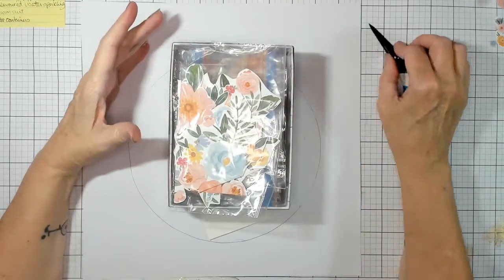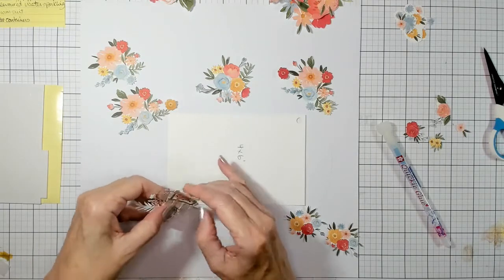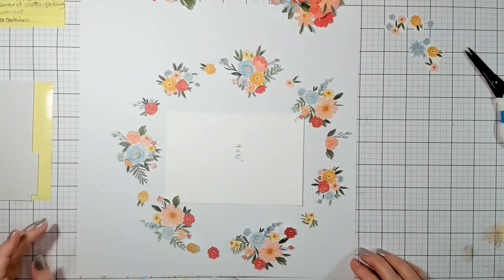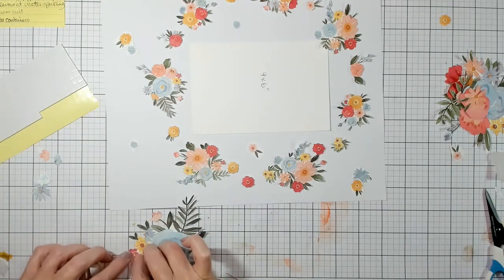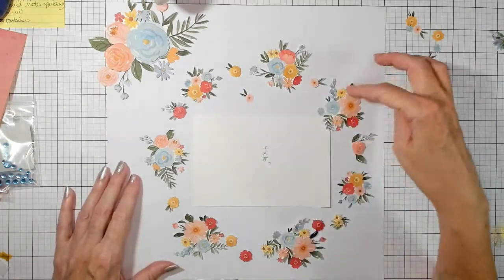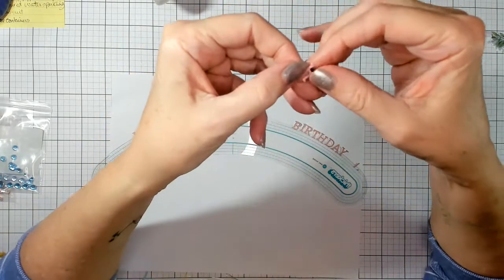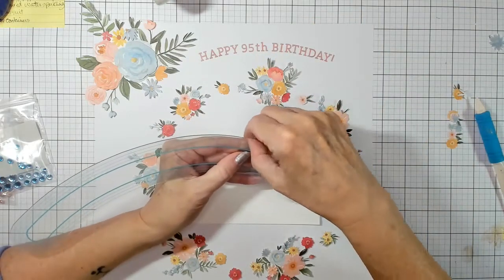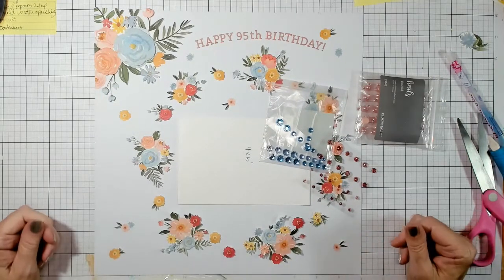Scrap Your Scraps - Fussy Cut Flower Layout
Happy Scrap Your Scraps! Tonight's video is a one-page fussy-cut flowers layout. You will need one 12 x 12" cardstock that coordinates with your fussy-cut flowers. I have many packages of ephemera flowers and flowers I have fussy cut from 12 x 12" paper. Choose about 7 medium-sized (1 1/4" diameter) flowers or flower clusters, one large-sized (2 1/2" diameter) flower cluster, and about 15 small (1/2" diameter or smaller) flowers or clusters. You will also need a title that coordinates with your colours. Then the usual scrapbooking tools. I also used glitter dots, pearl dots, and gemstones to fancy up my page, in addition to a glitter pen for the centers of the flowers.

See you at 8 pm.